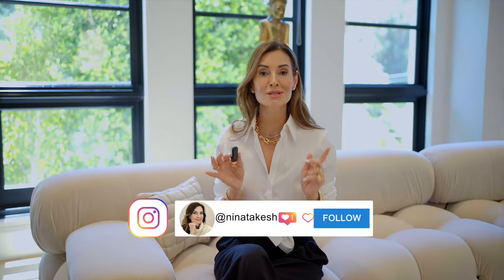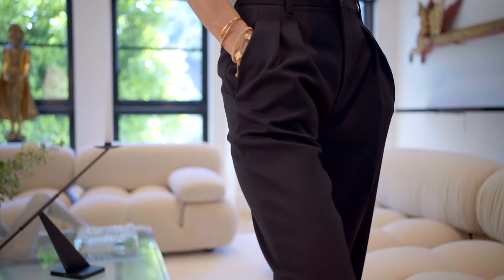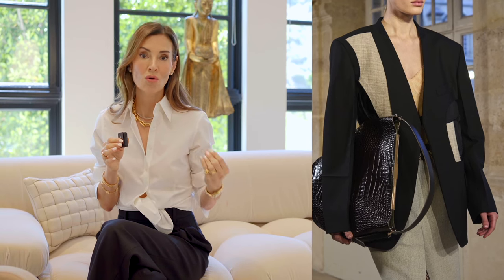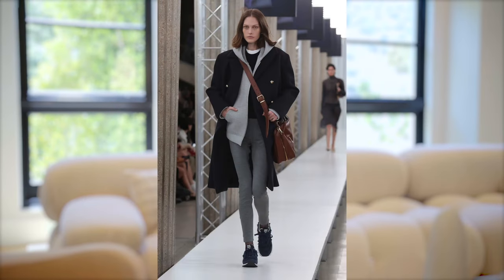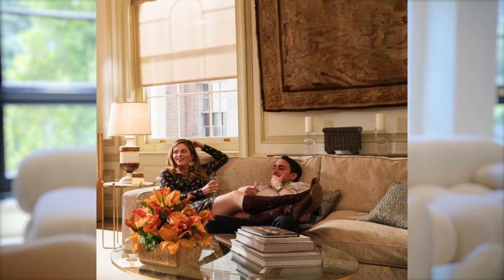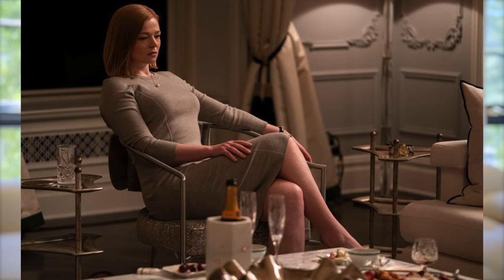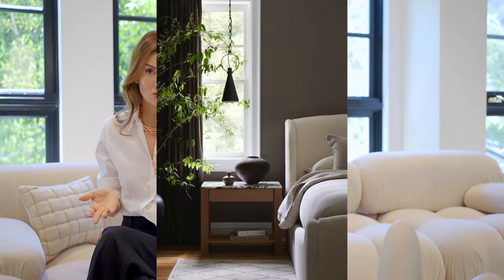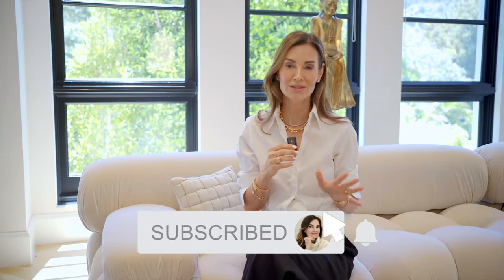HOW TO LIVE IN QUIET LUXURY | RED ELEVATOR | NINA TAKESH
SHOP MY SOFA:
-MARIO BELLINI SOFA:

Dive into the world of quiet luxury with Red Elevator's exclusive premiere this Sunday! Join us as we explore the captivating intersection of interiors and fashion, inspired by the sophisticated set design of the HBO show Succession. Discover how every detail, from lavish interiors to timeless fashion, represents a unique expression of understated opulence. Uncover the secrets behind creating spaces that exude quiet luxury, where elegance and style merge seamlessly.

About Nina